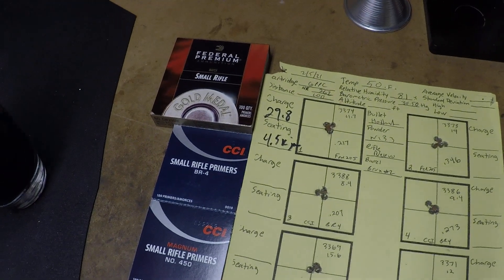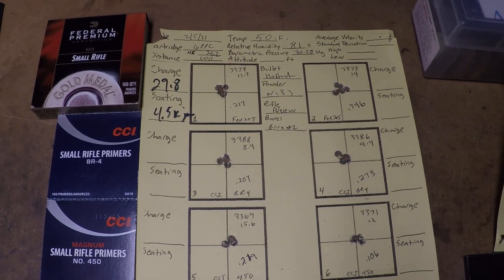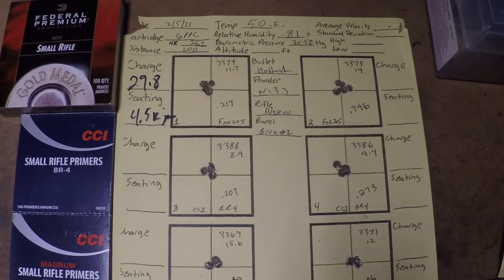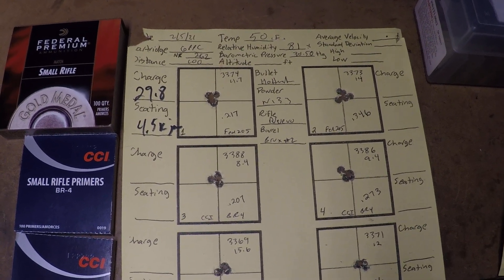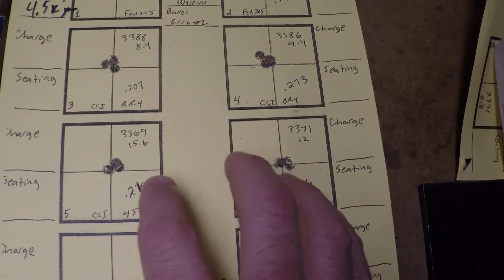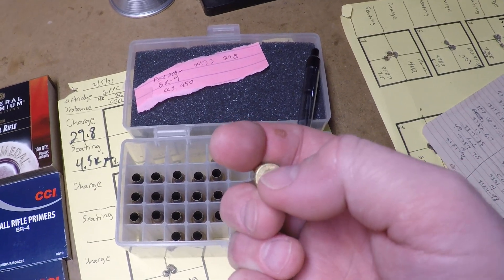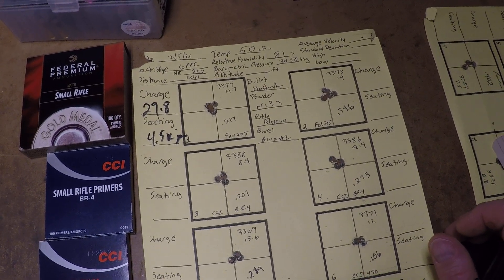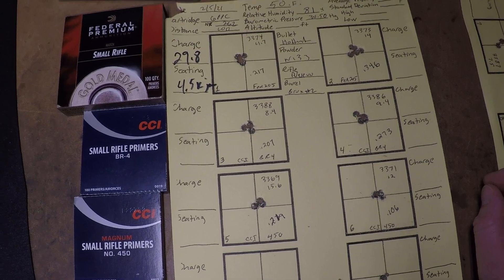Witch Doctor Series: PRIMERS!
The purpose of this video is to demonstrate how three different primers (i.e., Federal 205M, CCI BR-4, and CCI 450 Magnum) affect velocity and group size. The load used was 29.8gr of N133 and two 5-shot groups of each of the primer types were shot from the rifle chambered in 6PPC. Results show that there is no appreciable difference in velocities between Federal 205M and CCI 450 but the BR-4 primers may produce a 10-15fp/s increase in velocity. The CCI 450 primers showed better groups relative to Federal 205M and BR-4. Since 29.9gr of N133 with Federal 205M have demonstrated the best groups in this rifle under the atmospheric conditions when this test was performed, it is likely that switching primers may warrant a powder charge change to get to an ideal load. All cases were inspected for pressure signs and none were detected. Regardless, caution is advised when switching primers especially if you are using a hot load. I advise dropping the charge prior to working up a load when you switch primers.